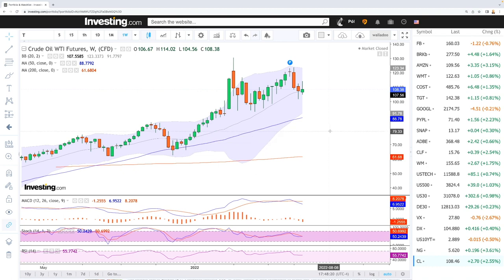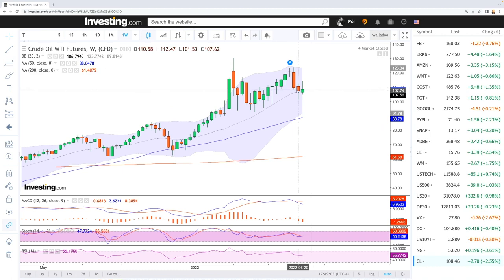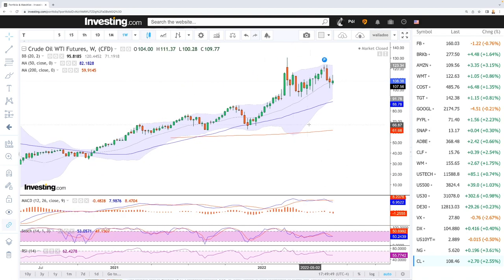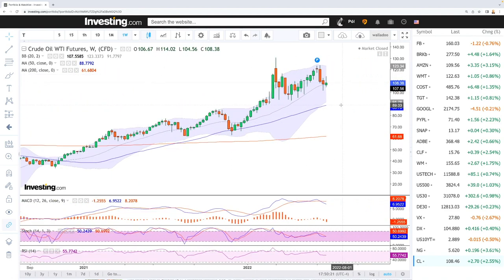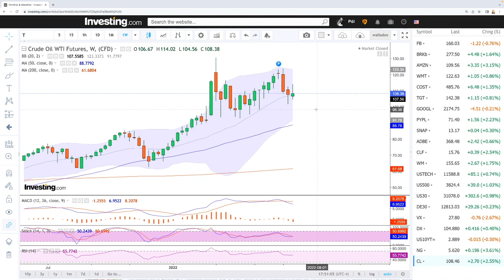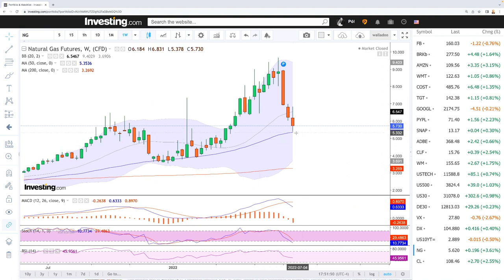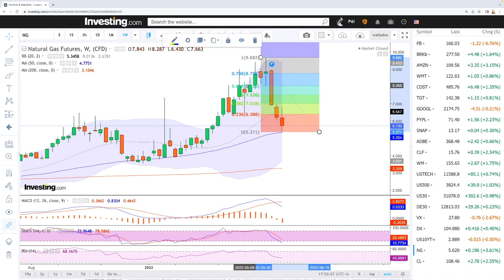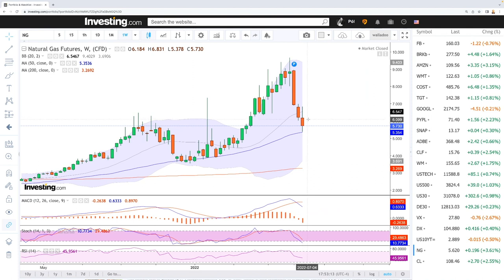Weekly technical analysis WTI Oil and Natural Gas for July 04, 2022